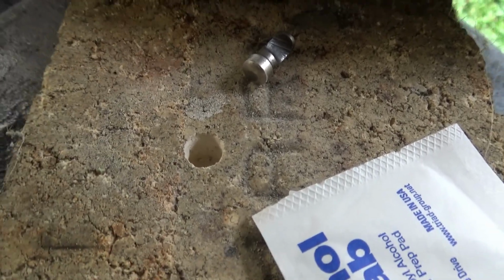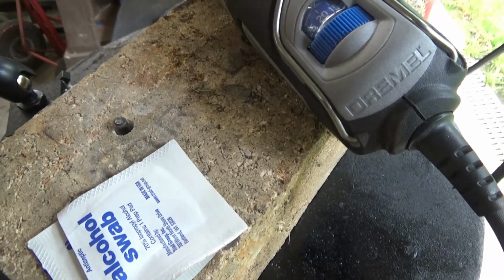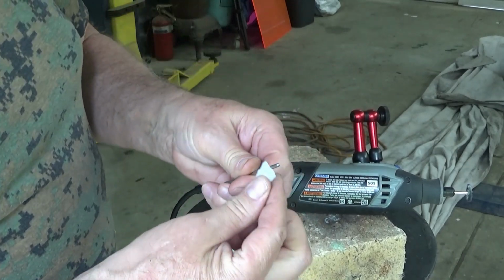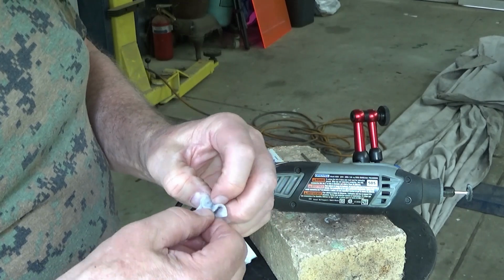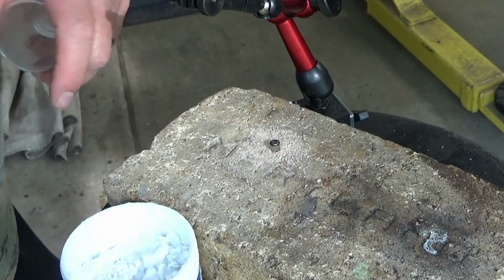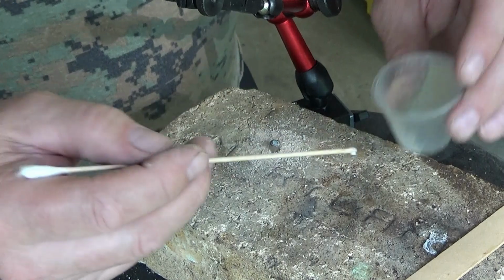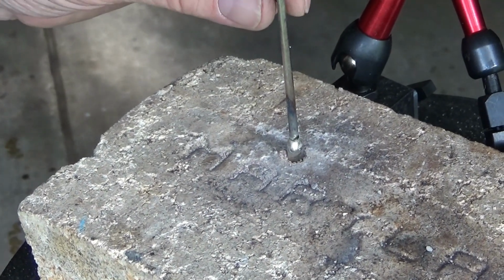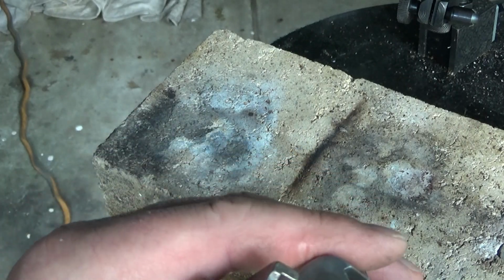Hatfield SAS semi automatic shotgun firing pin repair using silver solder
Parts are no longer available for this product so I decide to do a repair using silver solder